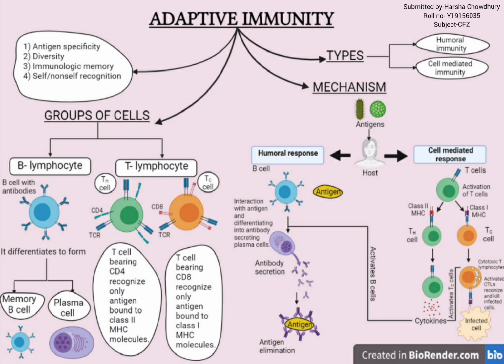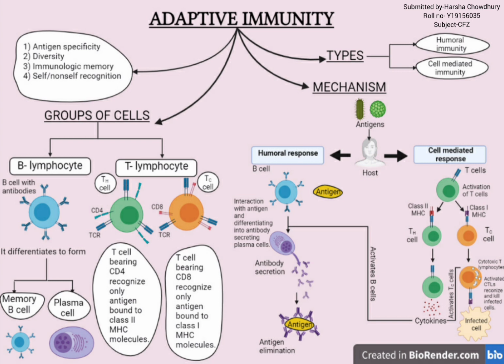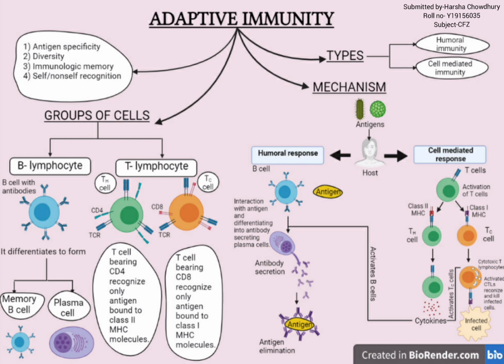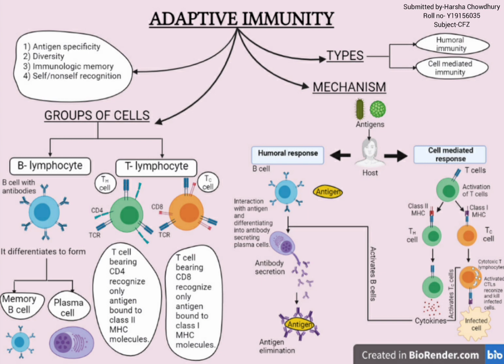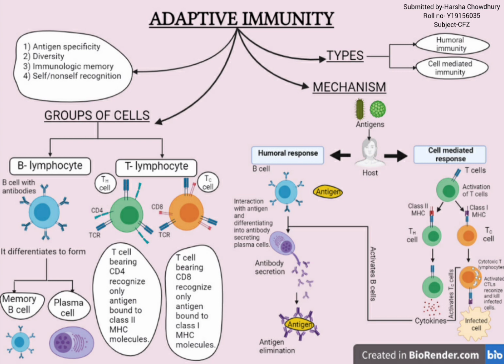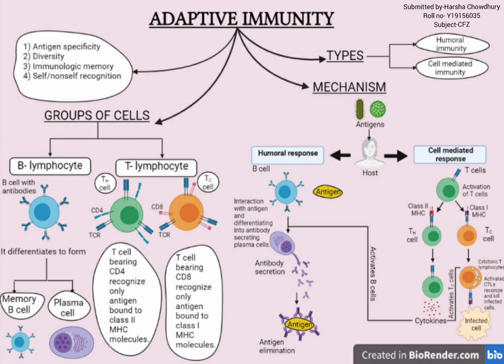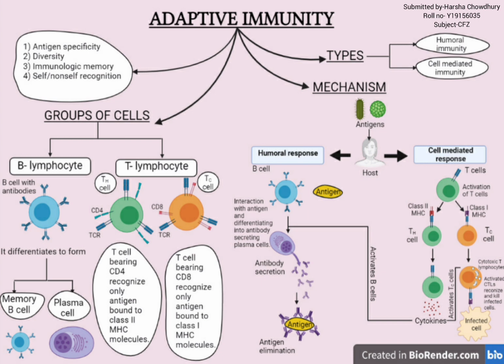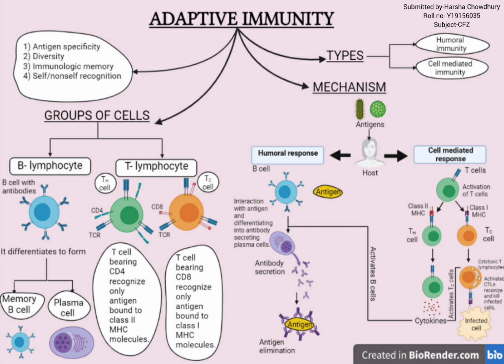immunity slide 02 adaptive immunity by Harsha Choudhary